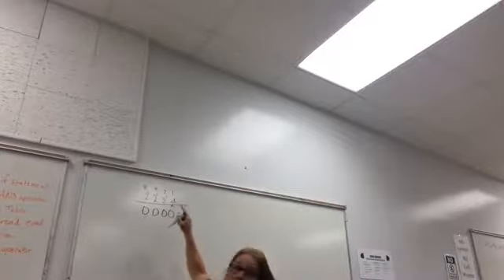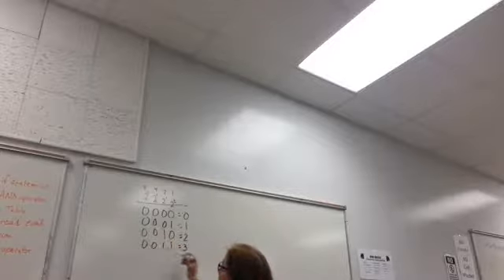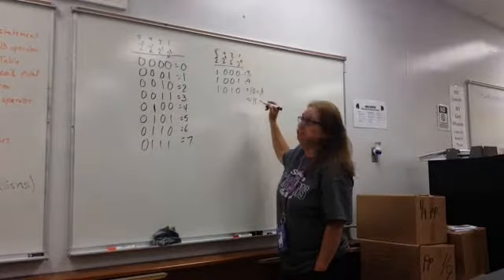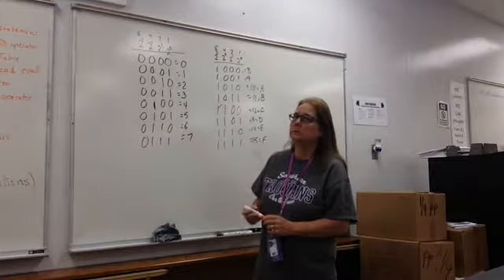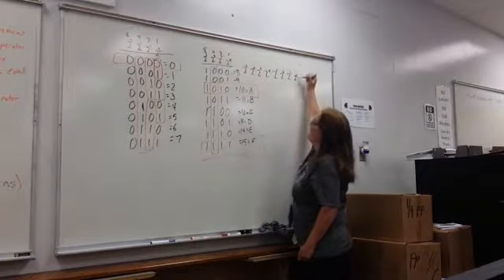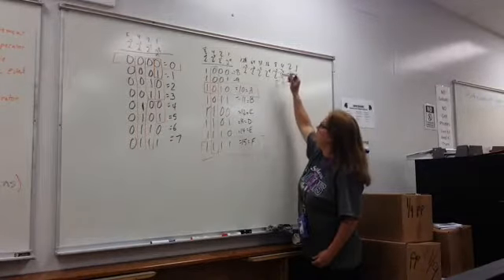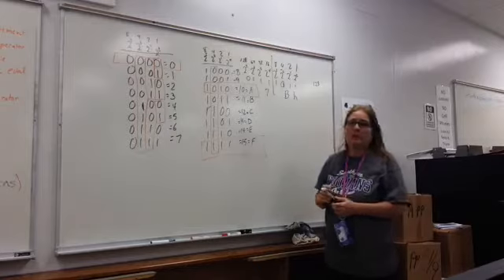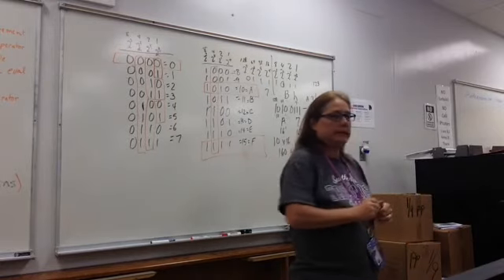hexadecimal chart and conversions from hex to decimal, rgb